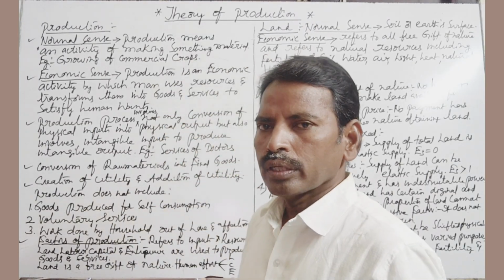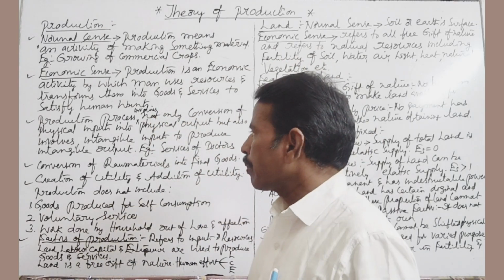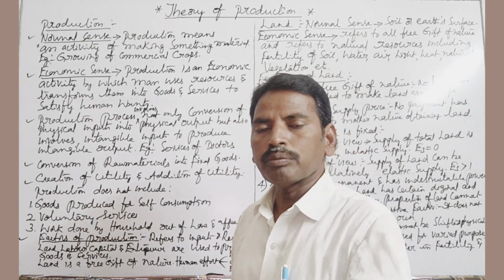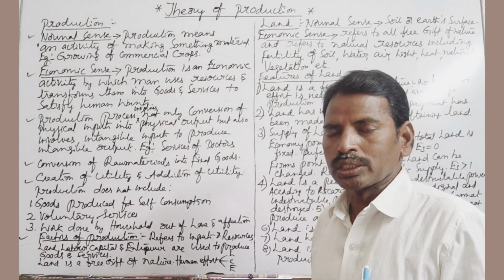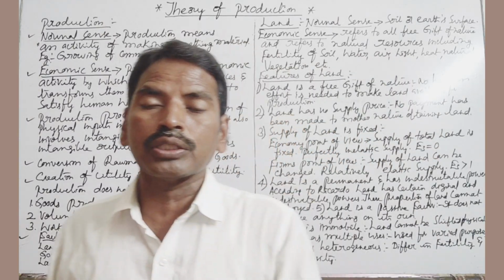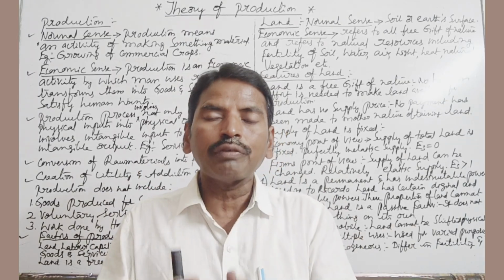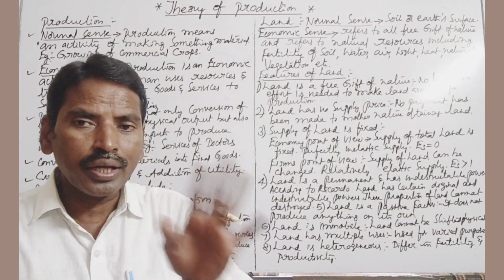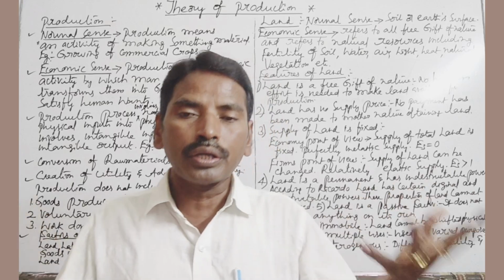Business Economics - Theory of Production - Production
Theory of Production